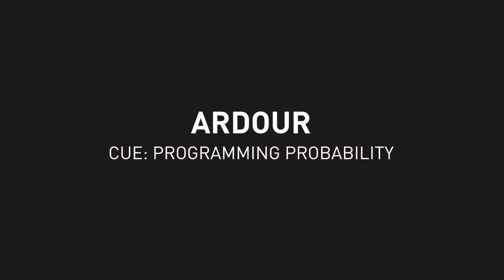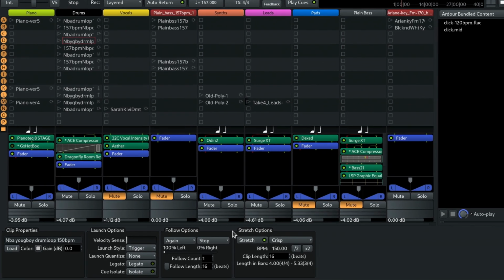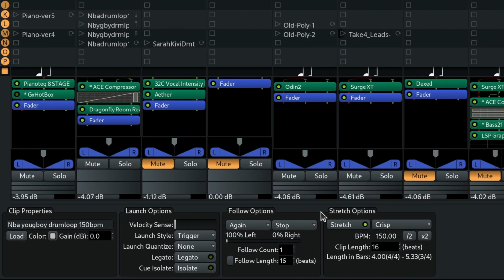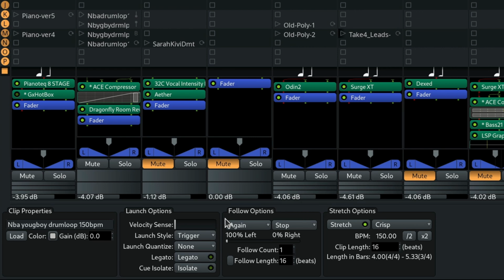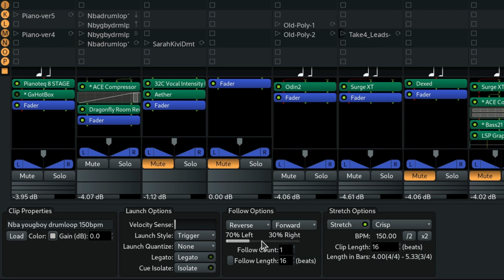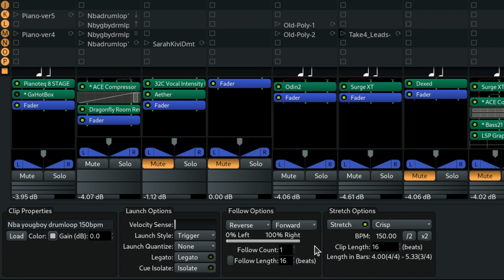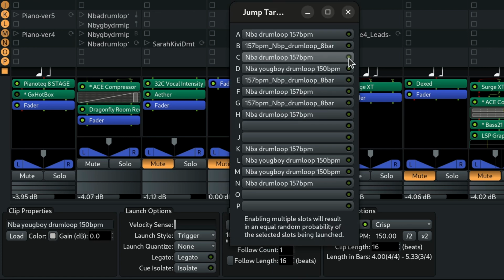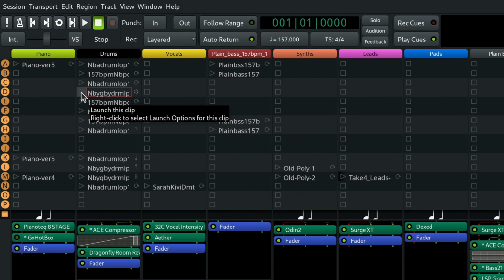Program trigger probability in cues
Trigger probability is how you can get Ardour to make happy little accidents for you to explore ideas. There are two ways you can use this feature: arbitrarily choosing between two follow actions or using a multi-jump.

00:00 - Intro
00:14 - Random choice between follow actions
00:56 - Multi-Jump